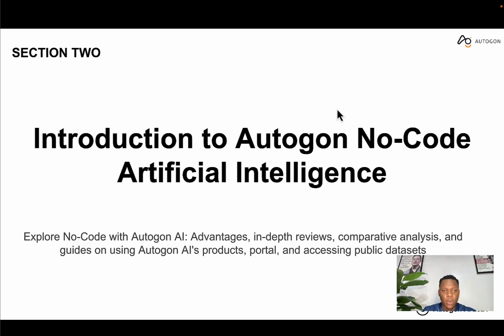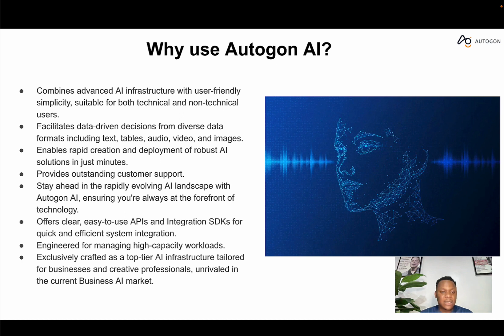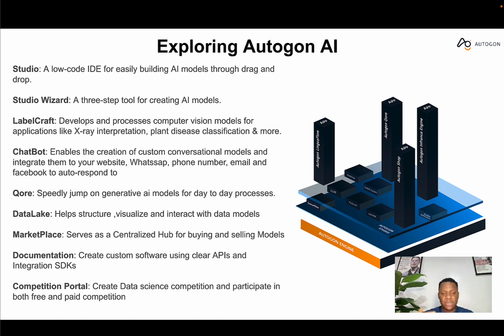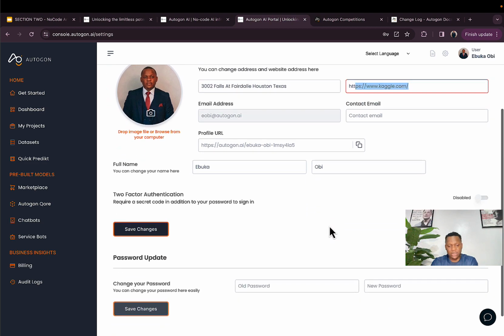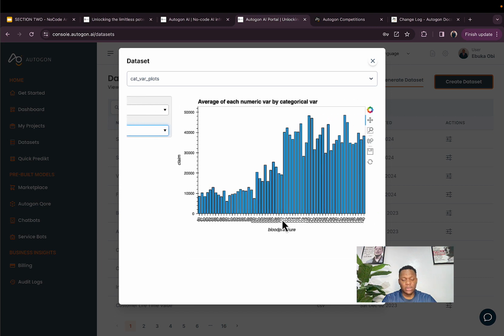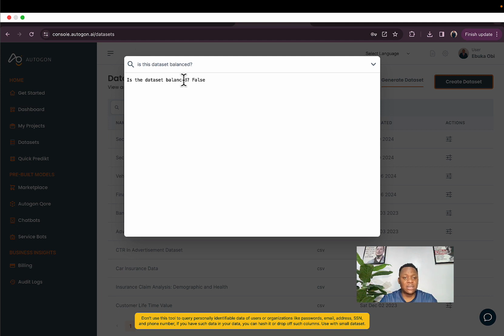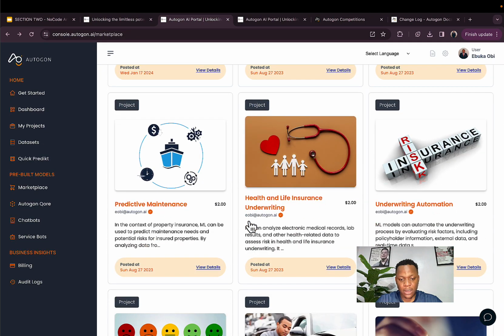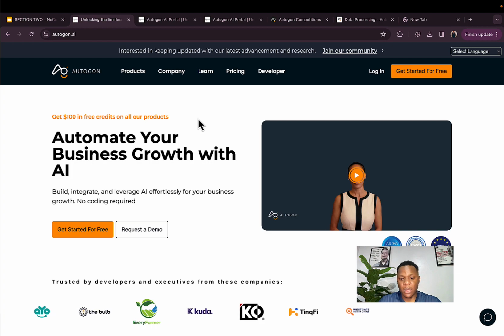Section Two - Introduction to Autogon No-Code Artificial Intelligence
NoCode Artificial Intelligence A-Z on Autogon AI